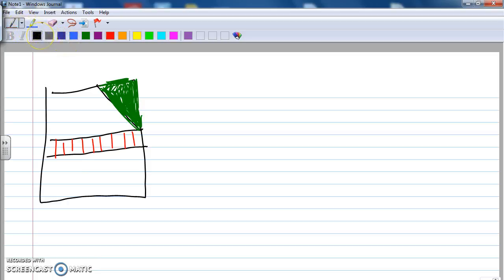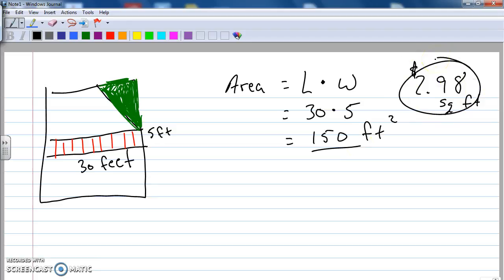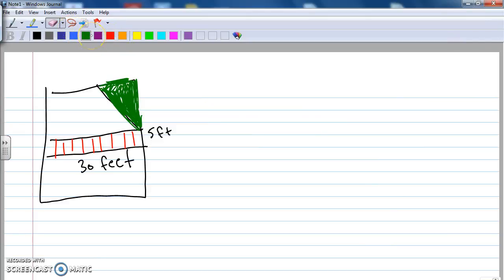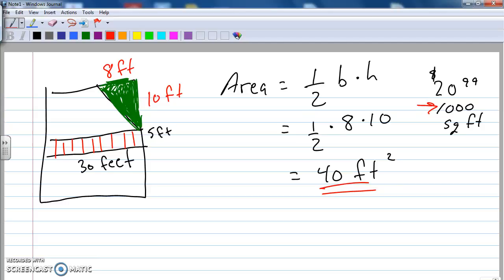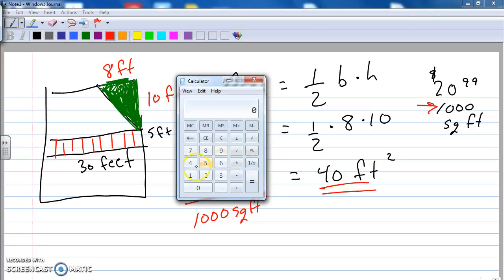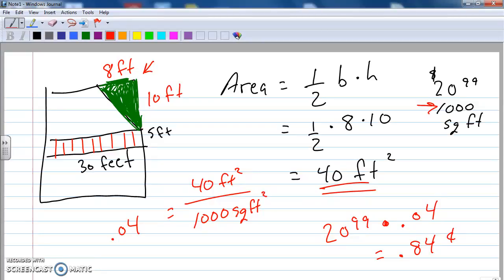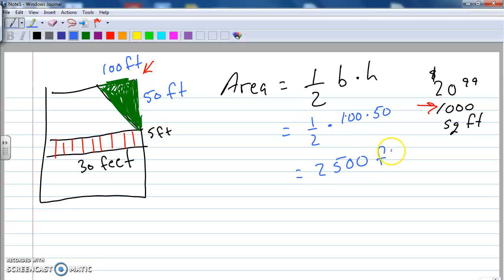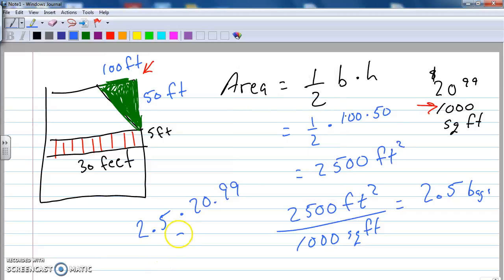Calculating Materials Cost